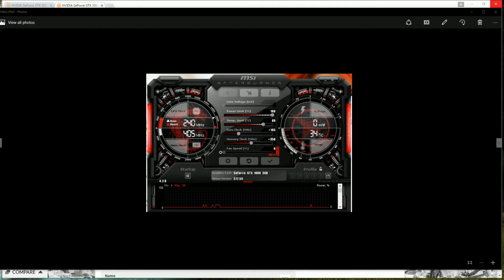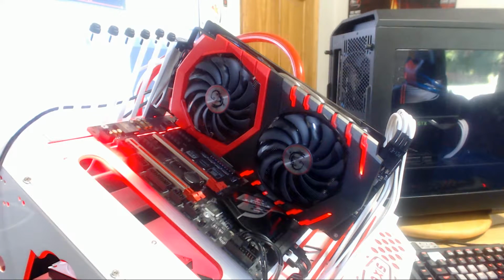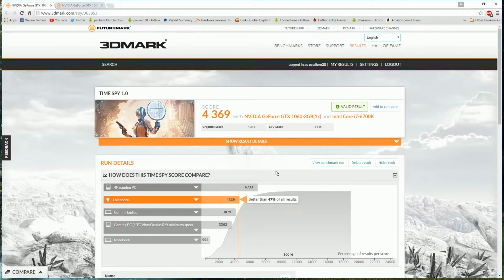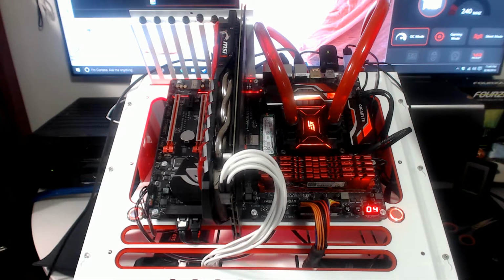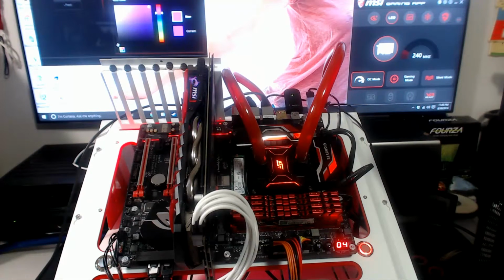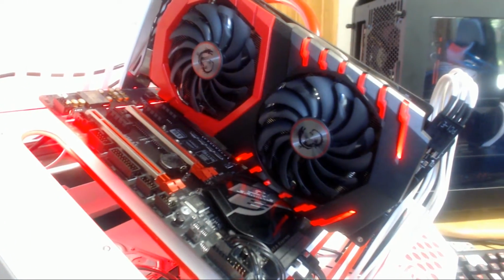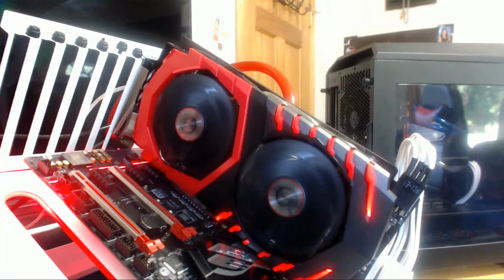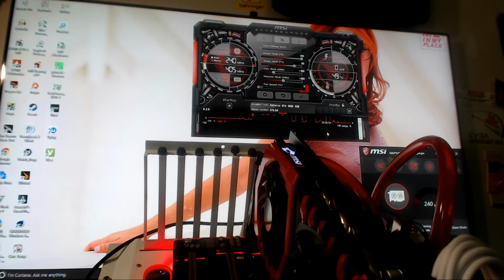MSI 1060 Gaming X 3GB Overview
Overclocking settings:
108% power
Temp @ 86°c
+165 on the Core
+350 on Memory